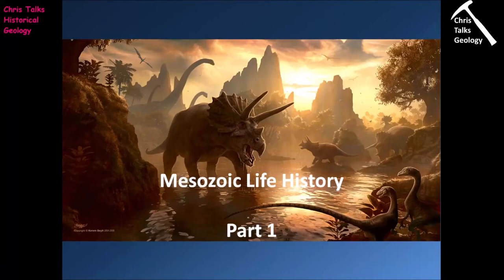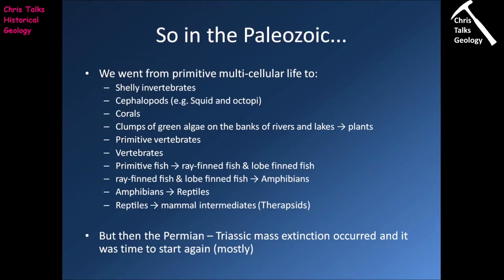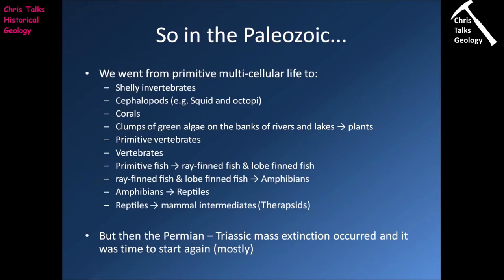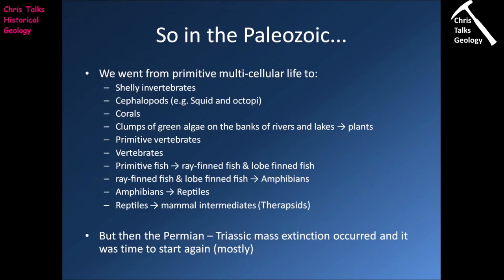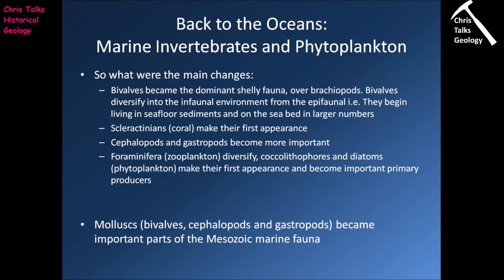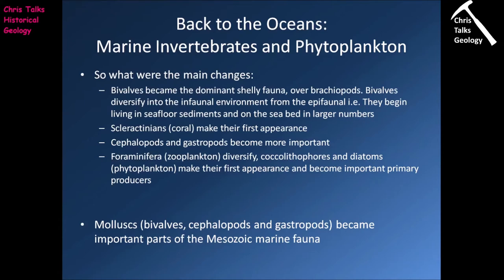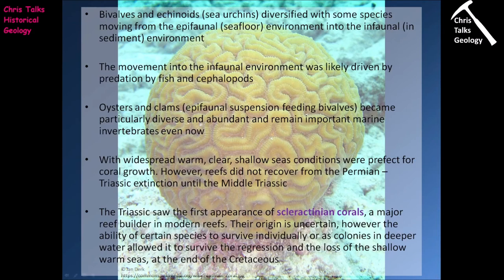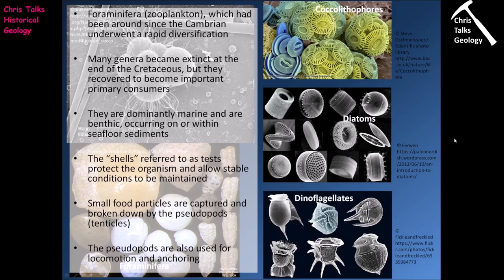Mesozoic Life History (Part 1) - Part 1